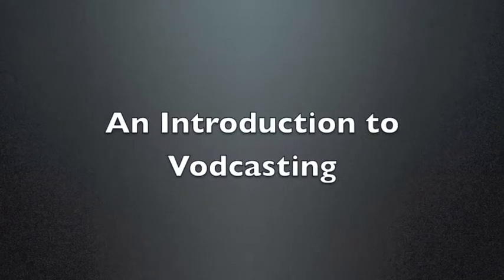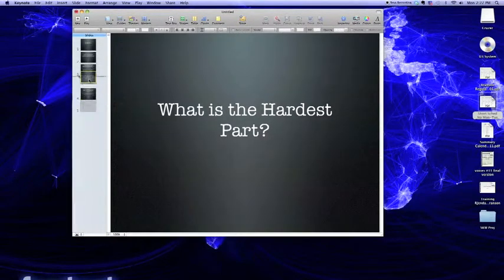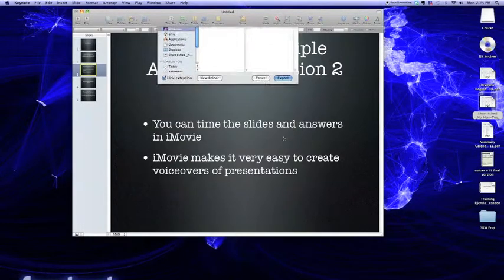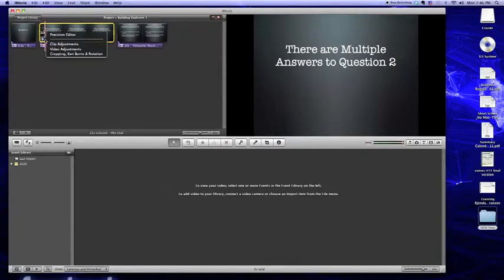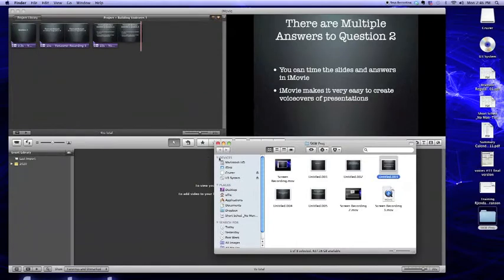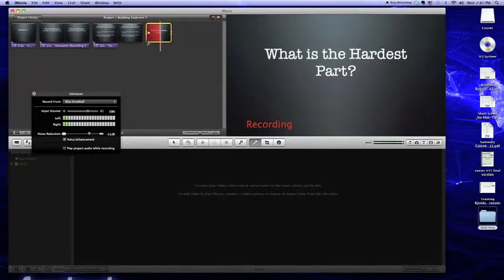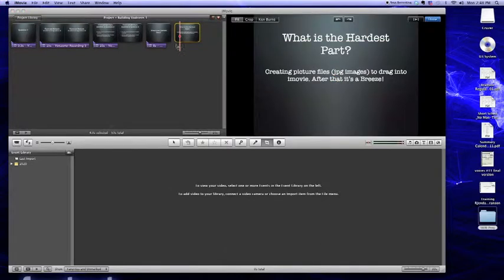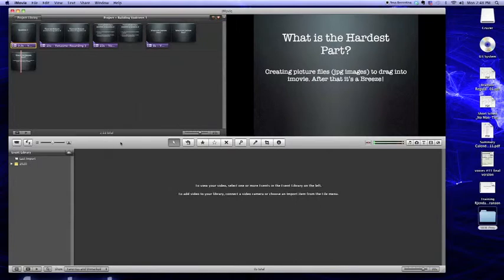vodcasting with keynote and imovie.m4v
A short video podcast that explains how to use keynote and imovie to create podcasts. This video covers creating jpg images in keynote, bringing the images into imovie, creating voice overs and